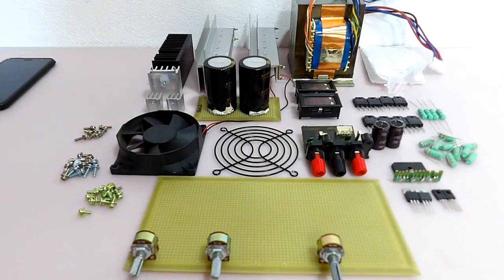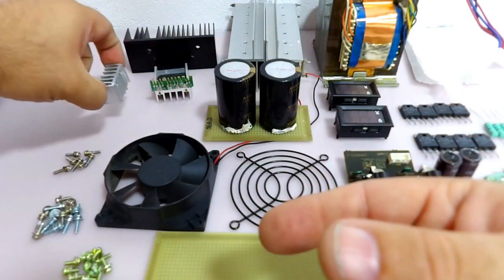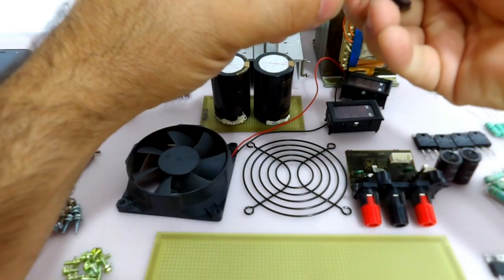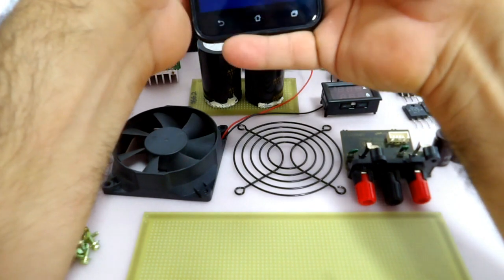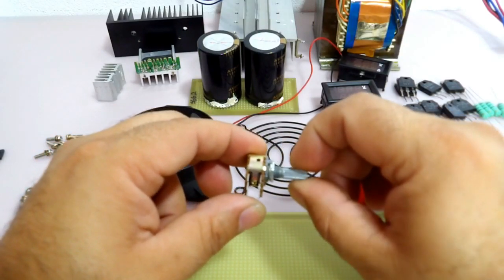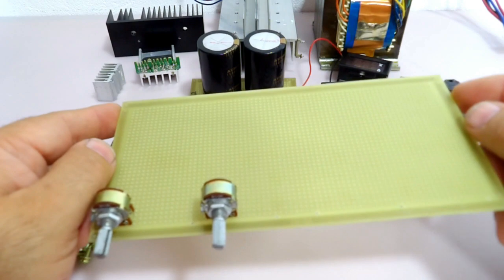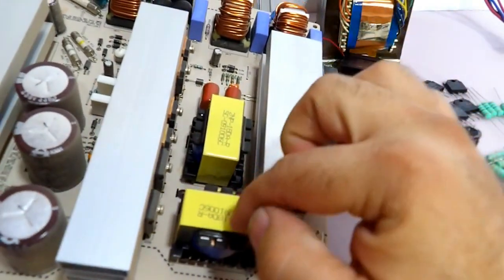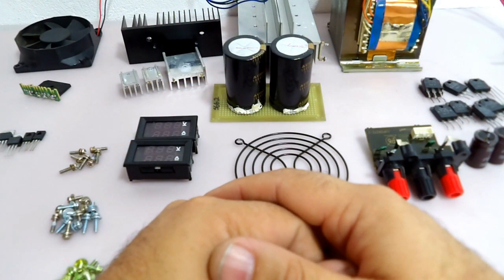Projeto Fonte de Bancada - Construa sua Própria fonte! EP#3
Apresentação dos componentes que usaremos na Montagem da Fonte, dicas de como e onde conseguir a maioria das peças!